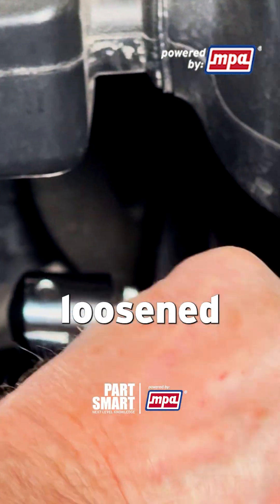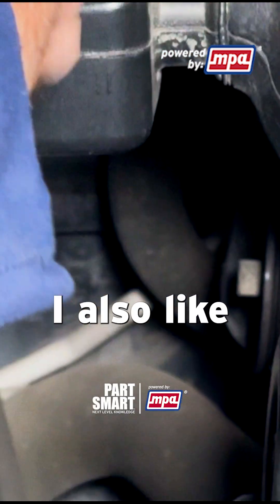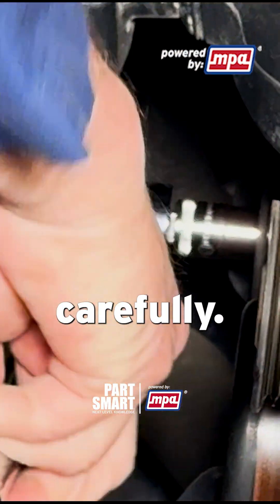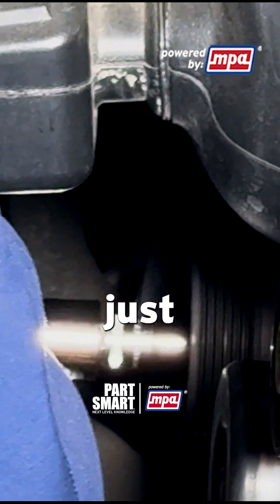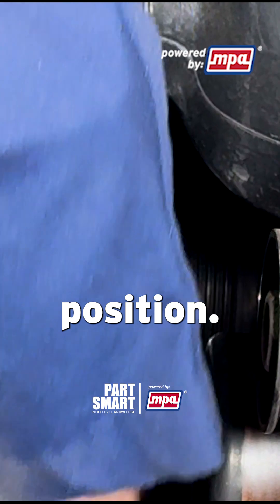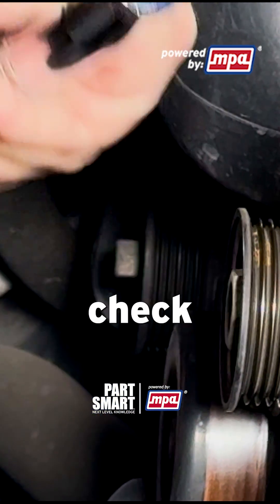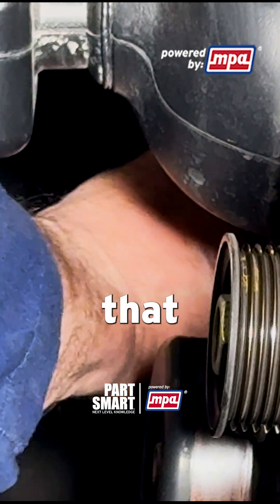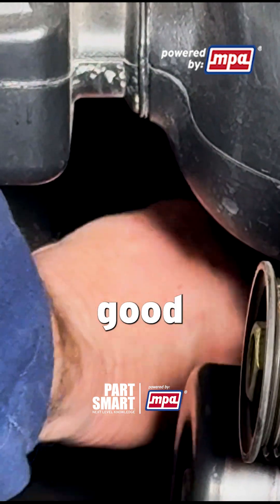Alternator Replacement – Don’t Skip the Tensioner Check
When replacing an alternator, it’s not just about removing the serpentine belt. Always inspect the belt tensioner while the belt is off. Work the tensioner through its full range to ensure it isn’t sticking or binding, check for proper spring tension, and spin the pulley to confirm smooth movement and quiet operation. A weak or failing tensioner can affect belt tracking and alternator performance (this is especially critical on RVC and other advanced charging systems that depend on precise voltage control.)

**Takeaway:**
 During alternator replacement always inspect the tensioner. A smooth, strong, and noise-free tensioner ensures the charging system and new alternator operate reliably.

For Regulated Voltage Control systems this inspection is even more important, since RVC systems demand stable and precise alternator output.